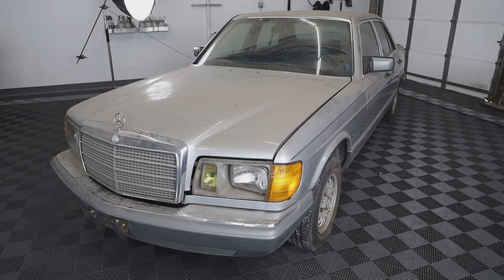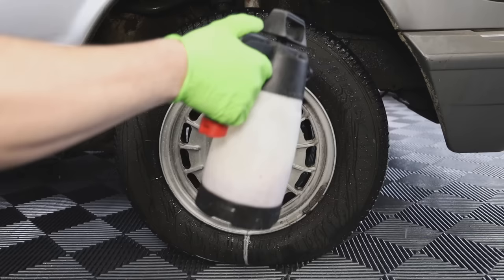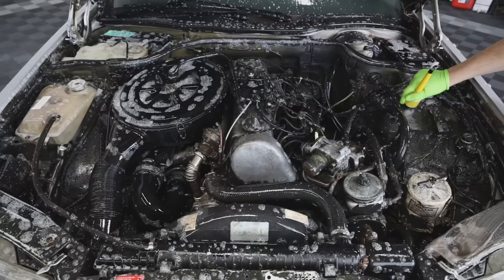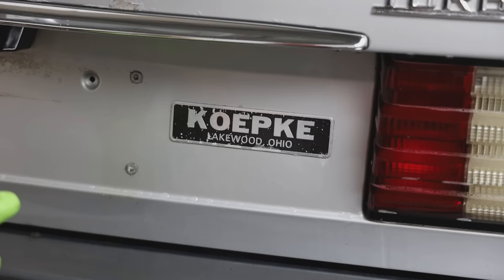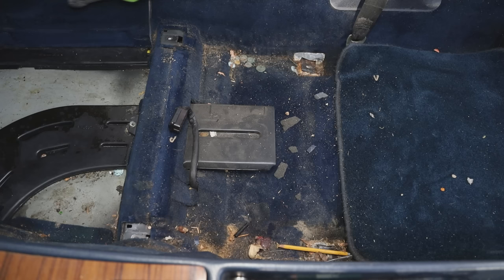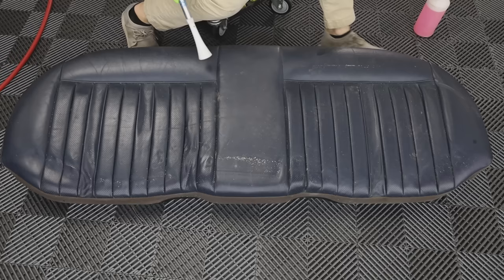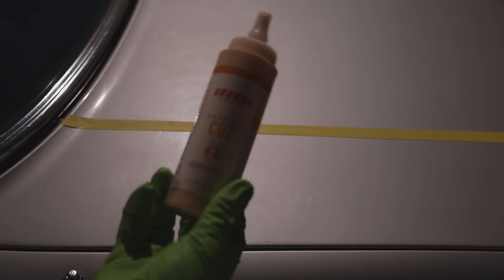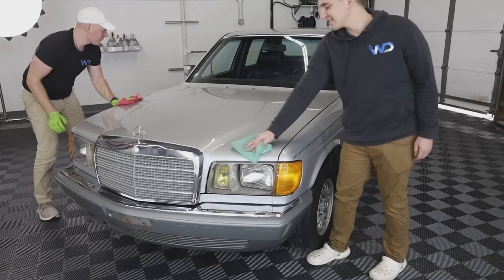DISASTER Mercedes 300SD First Wash in 18 Years! Can It Be Saved?! | Satisfying Restoration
DISASTER Mercedes 300SD First Wash in 18 Years! Can It Be Saved?! | Satisfying Restoration. Today, we tackle the interior & exterior of a RARE, FILTHY Mercedes 300SD, that is covered in dirt and debris that hasn't been detailed in years that will require us to pressure wash the entire exterior, followed by a wash, clay bar and then polishing the paint to bring back its shine and a full interior detail including mold removal.